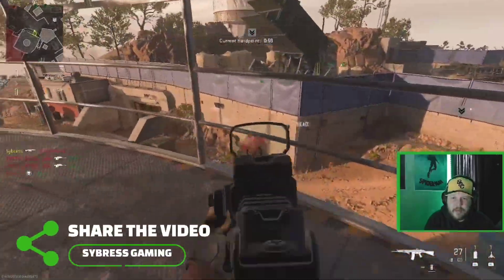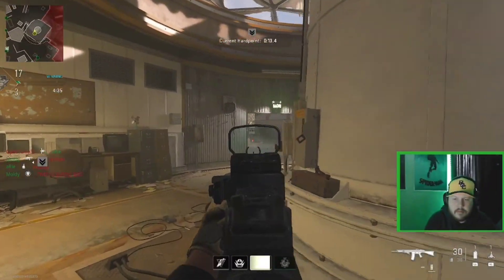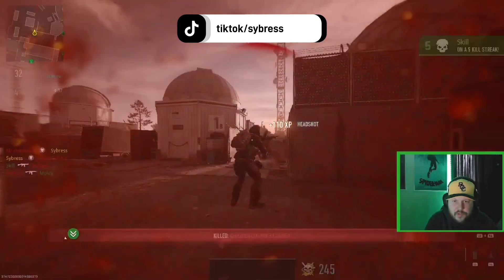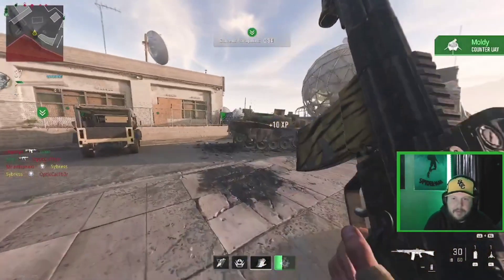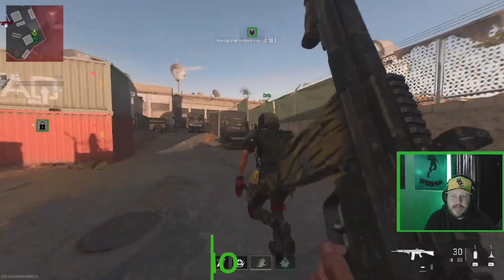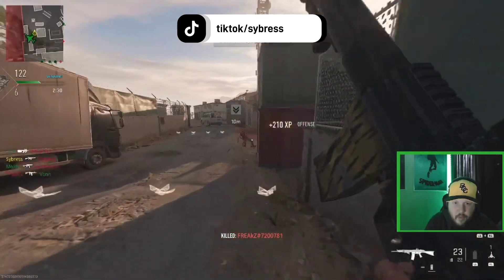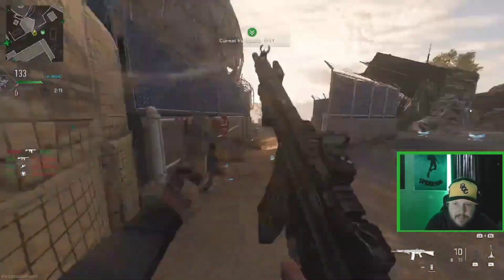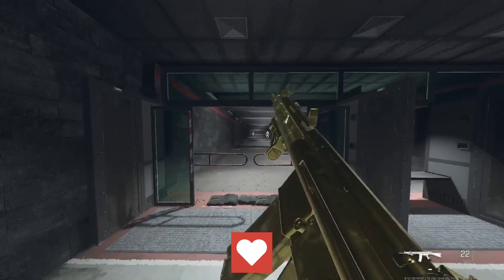ROAD TO ORION CAMO!!!! EPISODE 45: LACHMANN-762 | MODERN WARFARE 2 | CALL OF DUTY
Thank you for checking out the video and thank you for checking out my channel!

My name is Dallas or Sybress,
I upload Warzone guides and other Call of Duty content, including Road to Dark Matter, Weapon builds, Warzone spectating videos and more! I look to have as much fun making content and playing videogames as I can and hopefully you will join me on my journey!

Share the video with a friend if you enjoyed!

ADD ME! If you need one hit me up!
Activision ID: Sybress#8661959

Watch:

 • Disfigure - Blank...